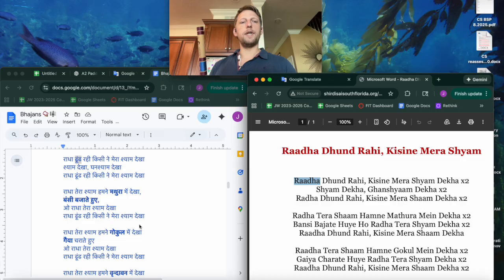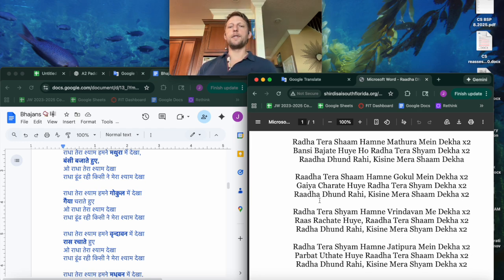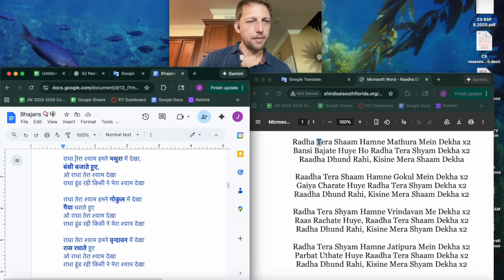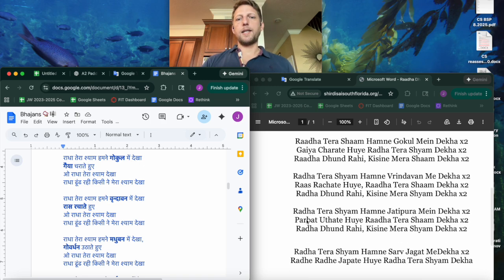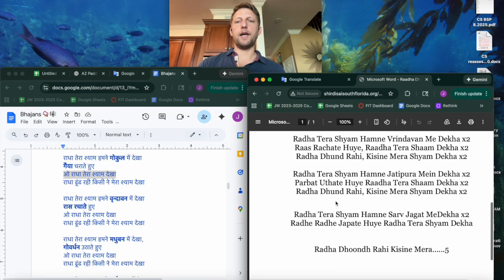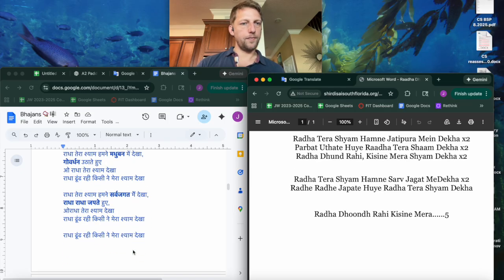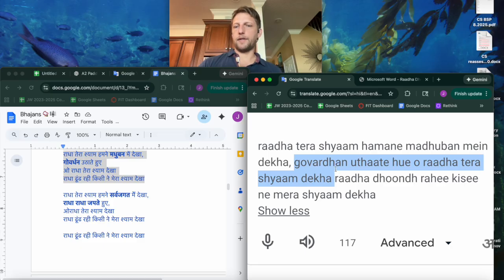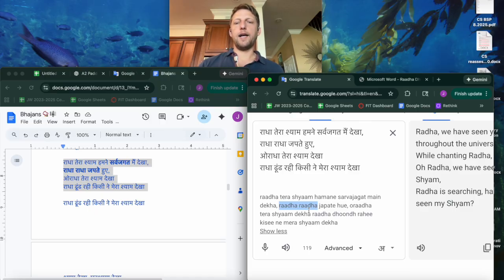Learn the Bhajan Radha Dhund Rahi राधा ढूंढ रही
Trying to make learning Bhajans a little easier. This is one of the first Bhajans I learned in Hindi. Not too tricky but no small feat either!